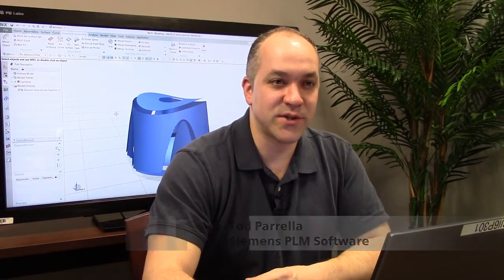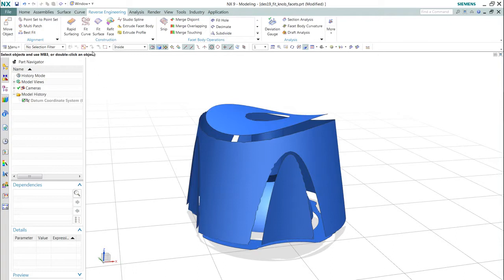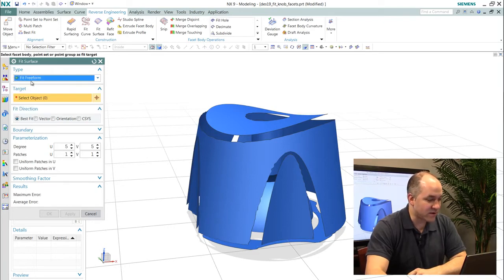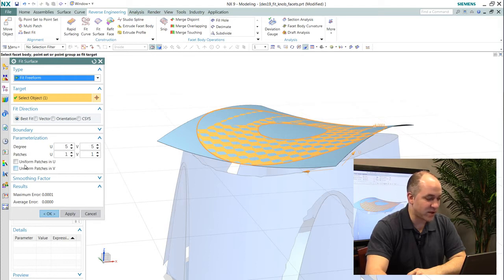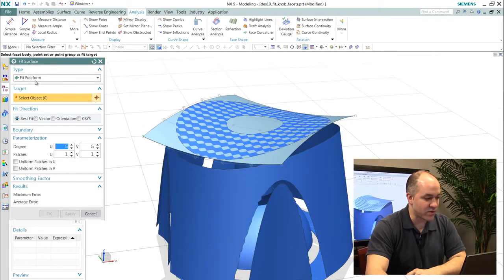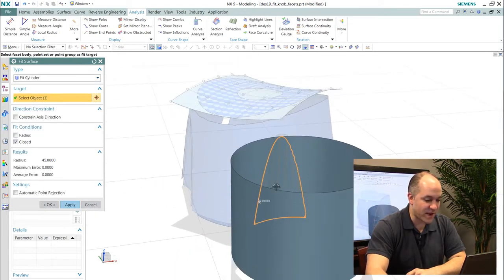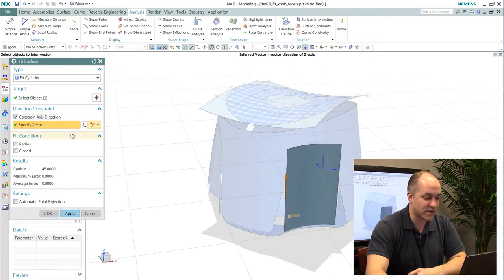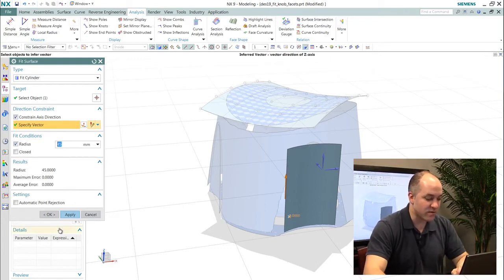NX QuickTips: Reverse Engineering Fitting Surfaces to Scanne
The Fit Surface command is used to fit surfaces to facet bodies, curve features or groups (point sets or point groups) as part of a reverse engineering Workflow.